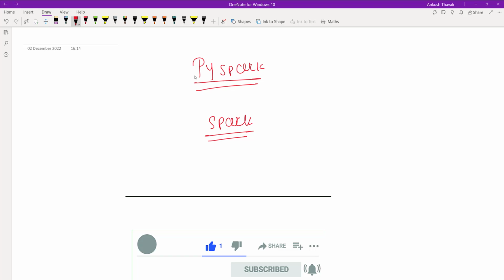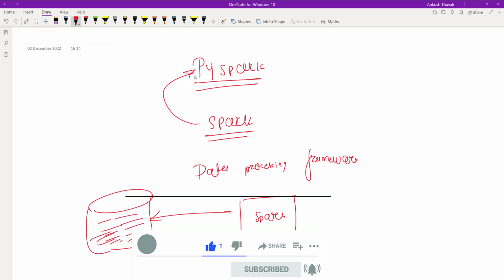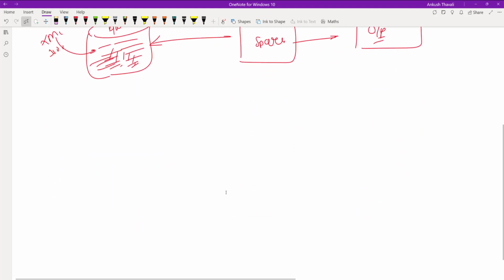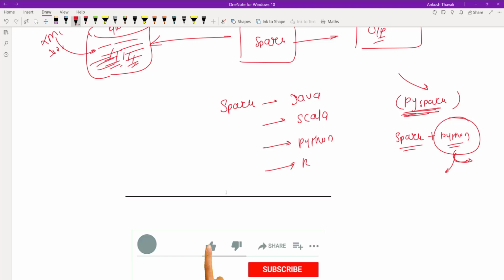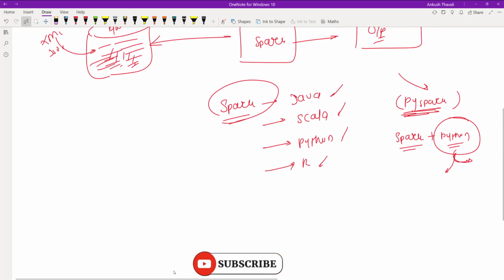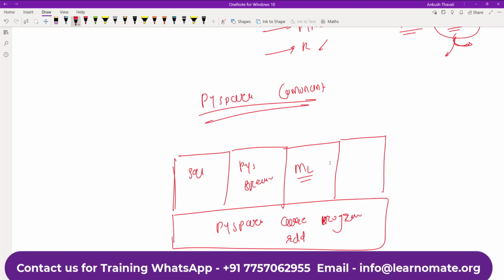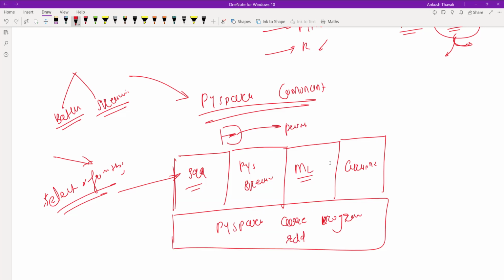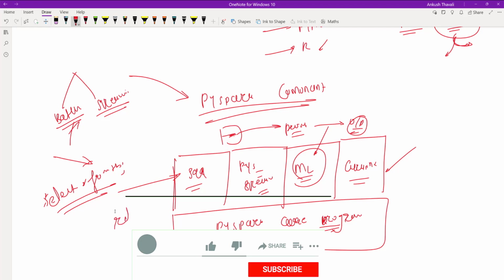What is Pyspark?